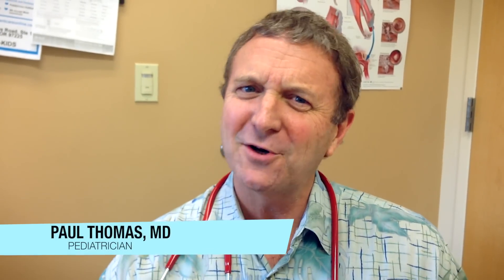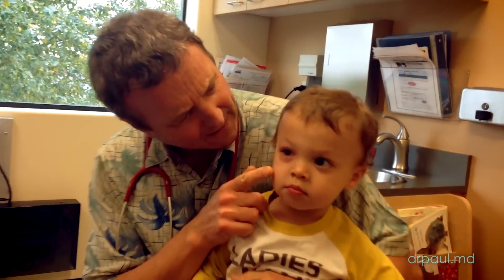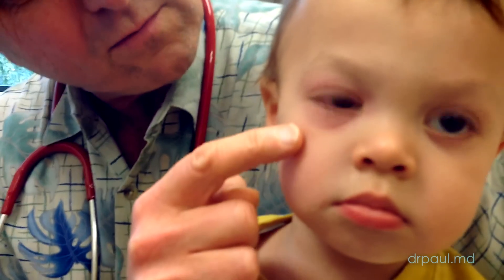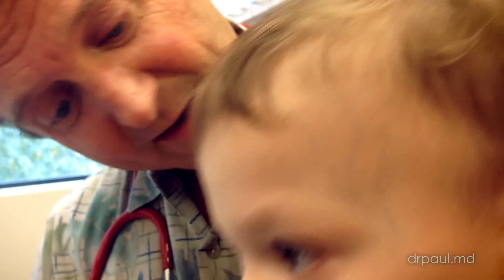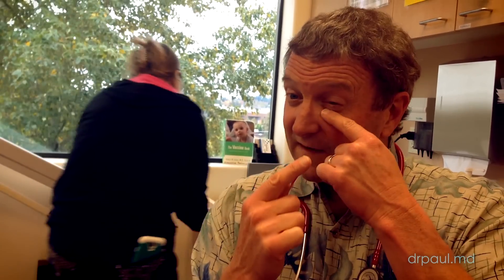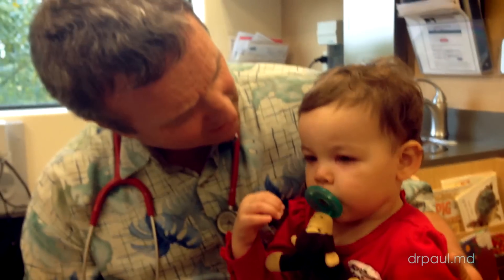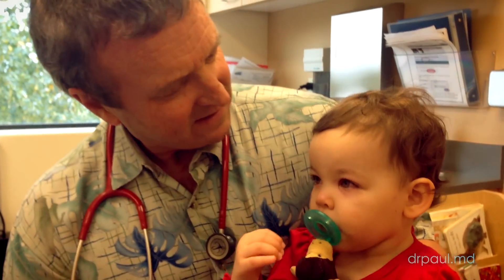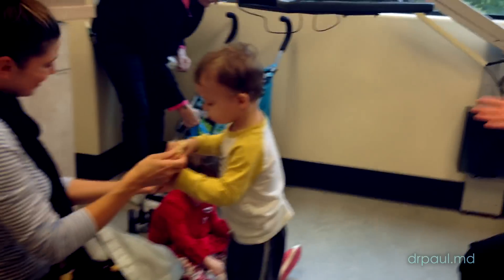LIVE DIAGNOSIS: Pink Eye or Periorbital Cellulitis? | Dr. Paul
(All donations over $500 receive a signed copy of my books & a personal FaceTime call) Periorbital Cellulitis can be serious and require hospitalization.  Learn how to distinguish pink eye (conjunctivitis) from Periorbital Cellulitis in this video with Dr. Thomas.